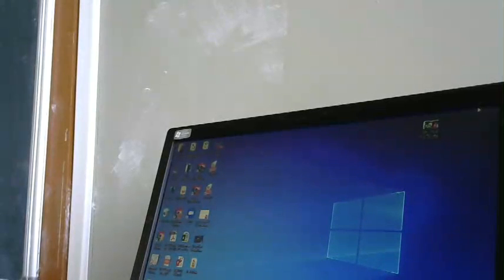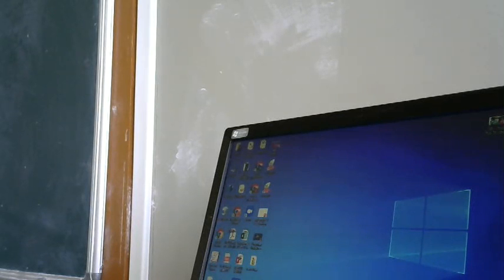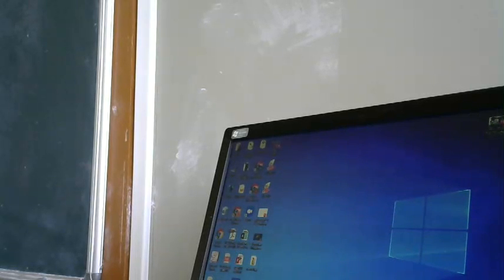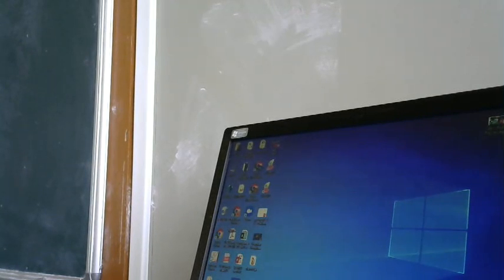Std 3 Computer Le-3